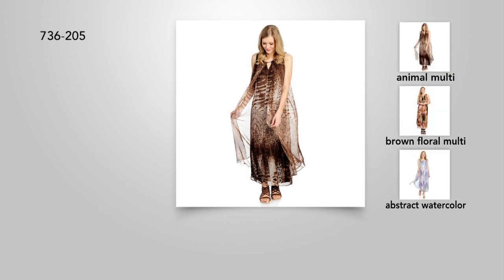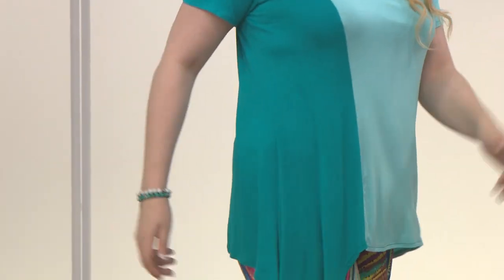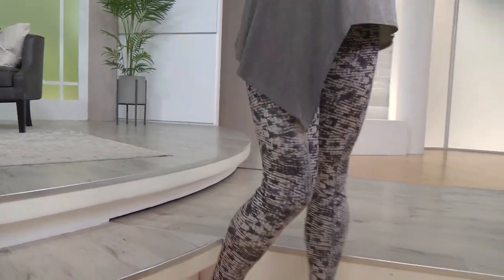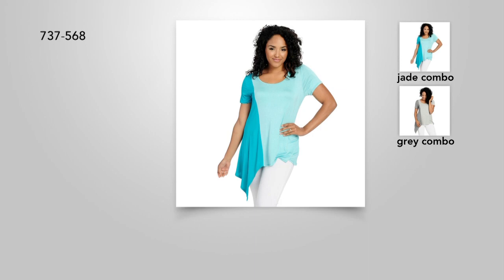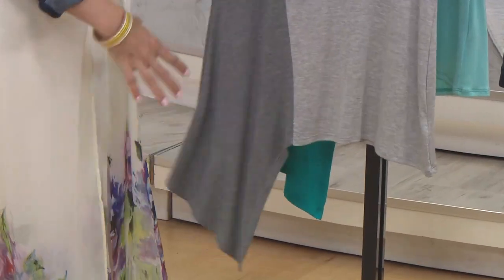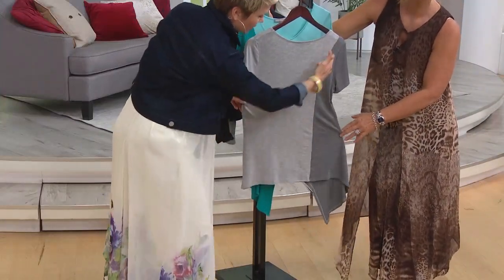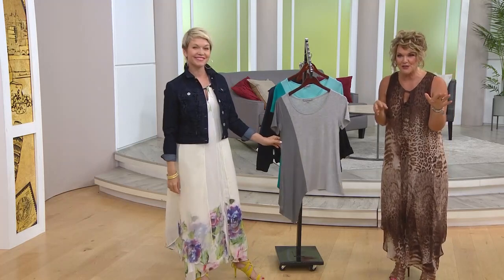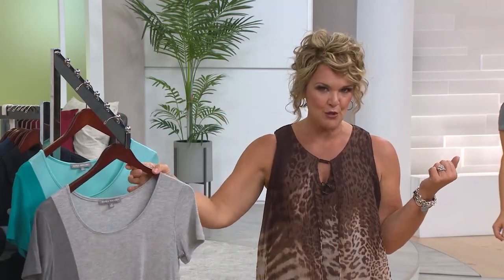KATE & MALLORY: SHORT SLV SCP NECKLINE TOP W/CLR BLOCK DTL ASYM HEM